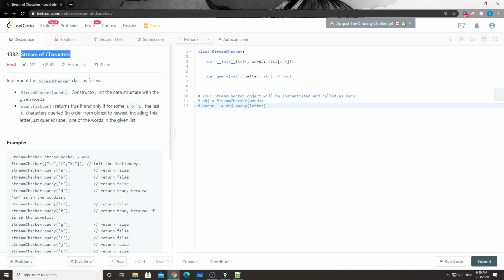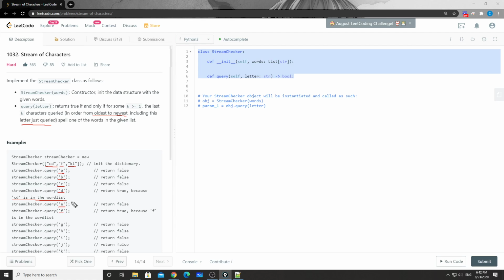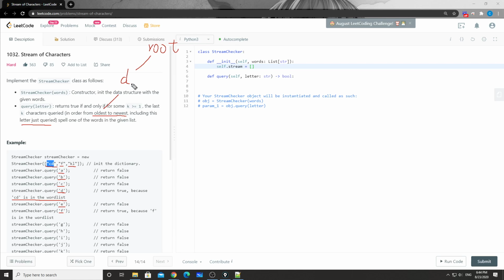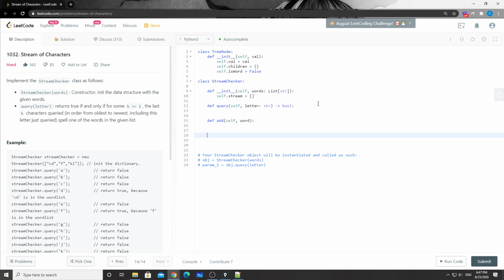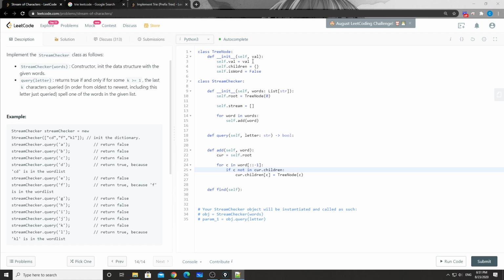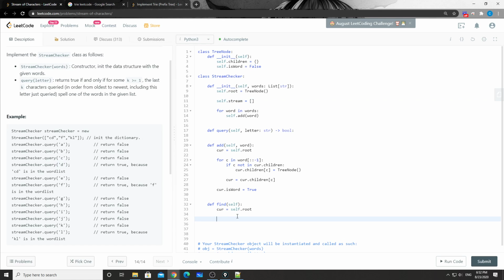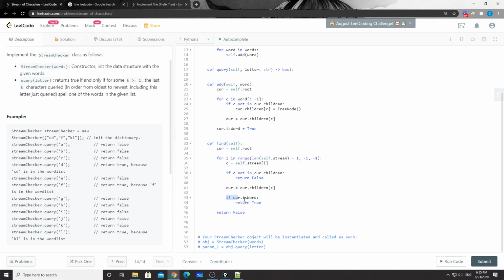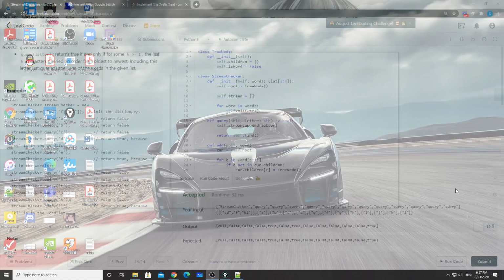LeetCode 1032. Stream of Characters